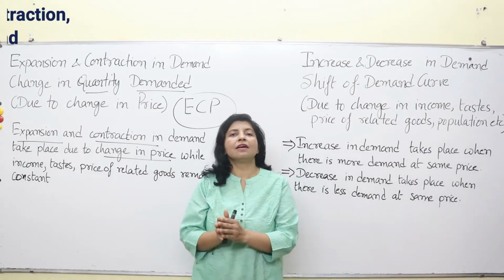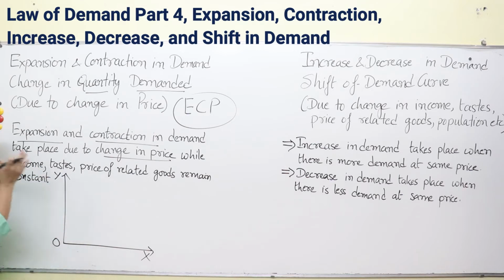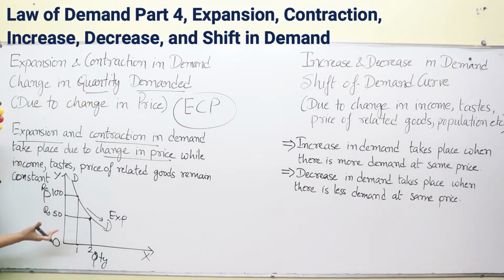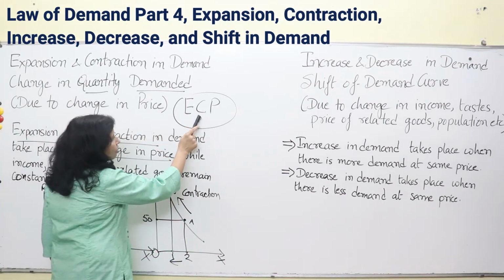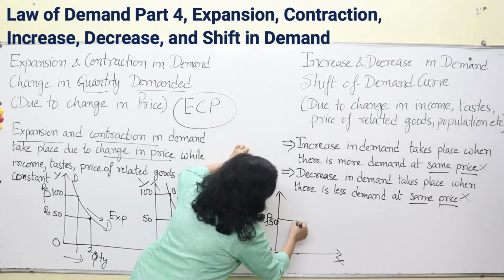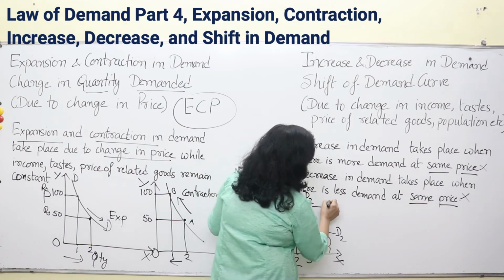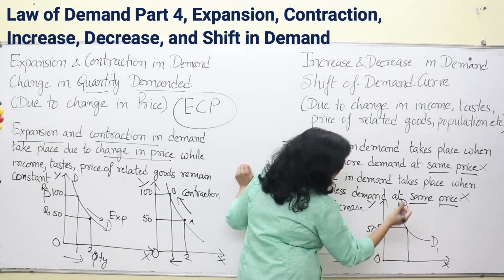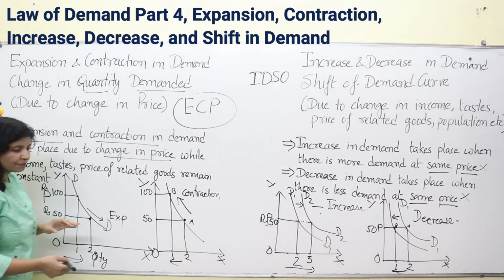Law of Demand | Part 4 | Managerial Economics| BBA, MBA, B Com, M Com, BA & MA ECO UGC NET | Hindi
The video has been specially made for the aspirants of different competitive and degree classes and explains the concept of Expansion of Demand, Contraction of Demand, Increase in Demand, and Decrease in Demand.  This series has been started with an initiative for providing practical knowledge and a deep understanding of different concepts of Managerial Economics for the students of BBA, MBA, B Com, M Com, BA & MA ECO UGC NET.
This playlist is available in both HINDI and ENGLISH.